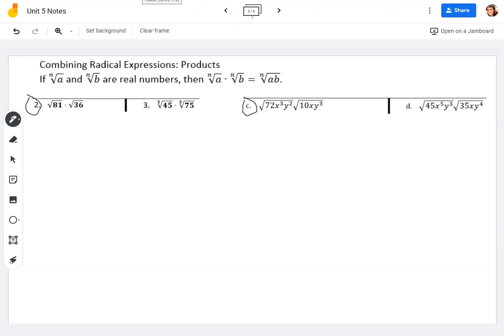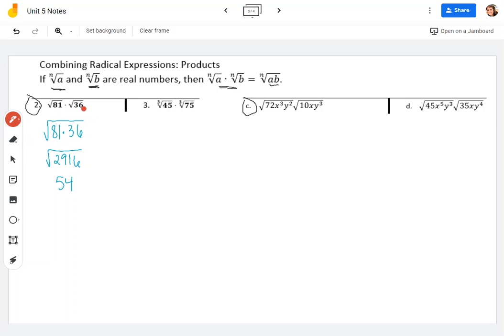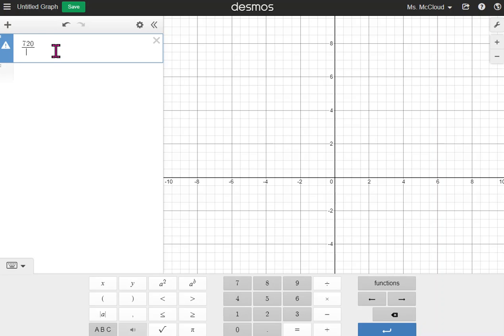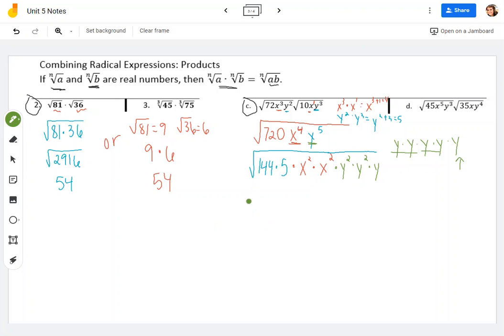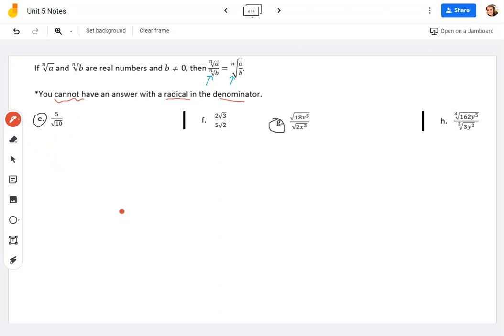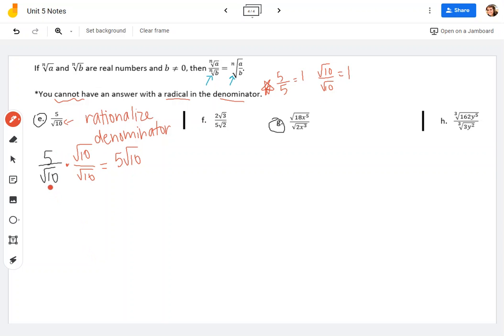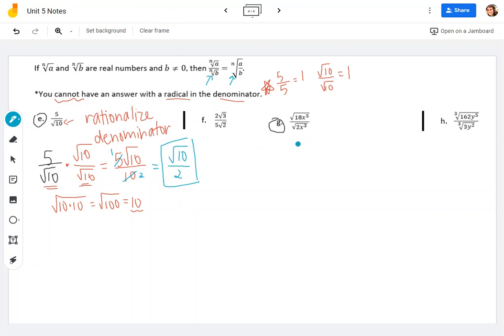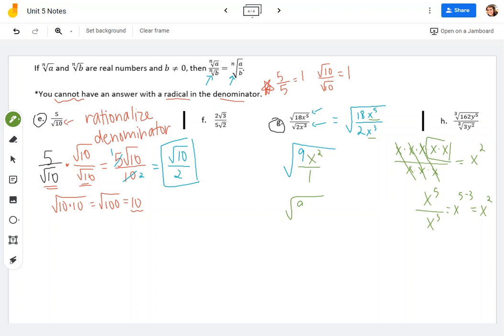Unit 5 Multiplying and Dividing Radicals